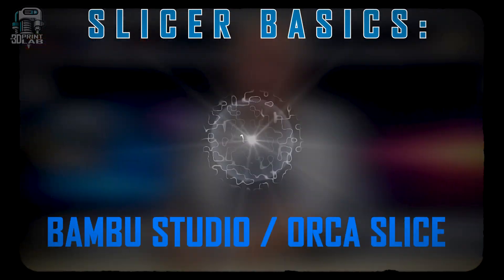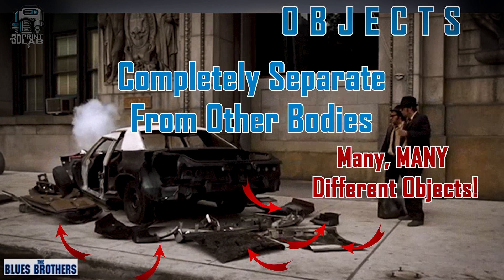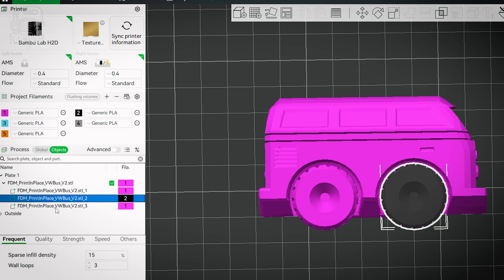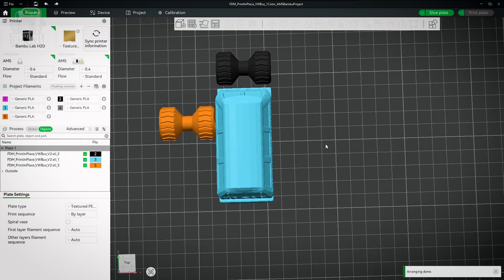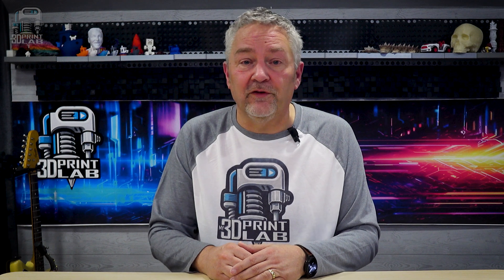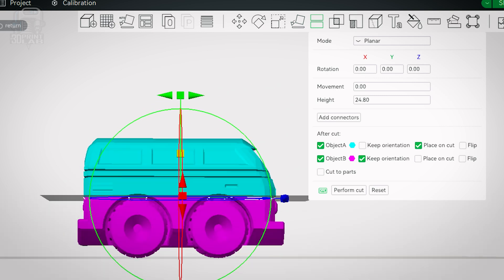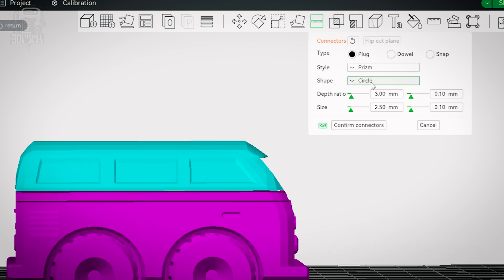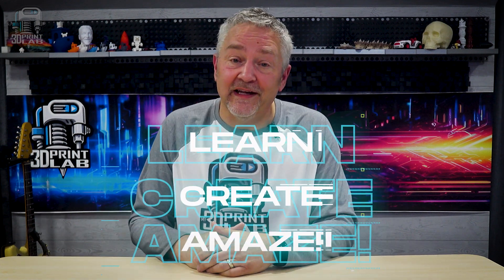Say Goodbye to 3D Print Waste with THREE Easy Methods!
Learn how to use Cut, Split to Parts, and Split to Objects in Bambu Studio and Orca Slicer. This beginner-friendly guide walks you through separating and customizing 3D models for better prints, color, and efficiency. Whether you're printing something too large or just want to avoid support issues, this video has the answers. Stop wasting filament and fix failed prints before they happen!

In Orca Slicer and Bambu Studio: How to Use Split to Parts, How to Use Split to Objects, and How to Use Cut.

CHAPTERS:
00:00 Start
00:38 Differences in Parts & Objects
01:55 Split to Parts
02:48 Split to Objects
04:57 Cut
07:46 Let's Split!